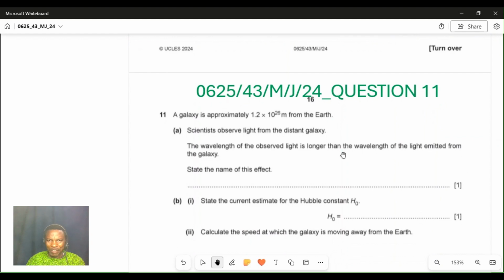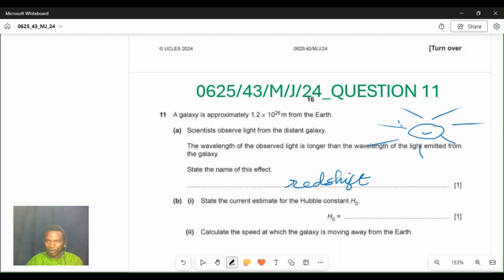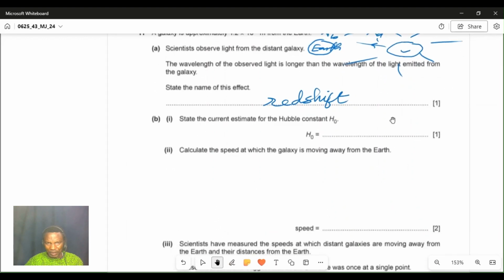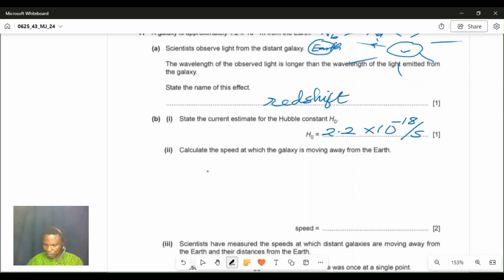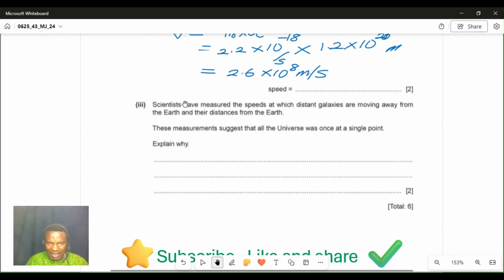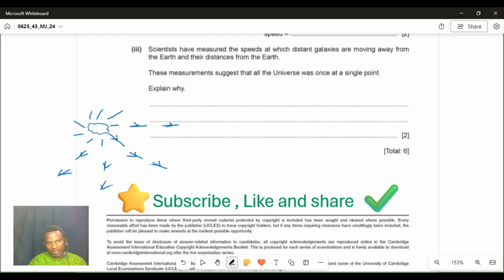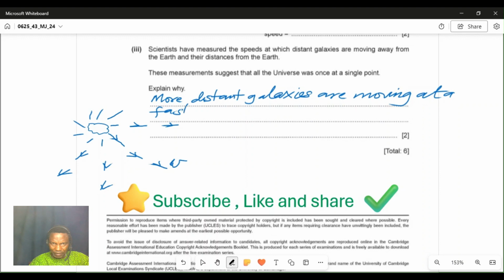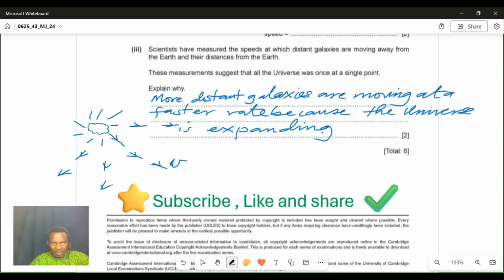0625/43/M/J/24 IGCSE PHYSICS PAPER 4 MAY 2024_ QUESTION 11